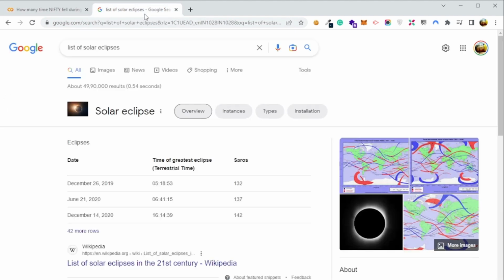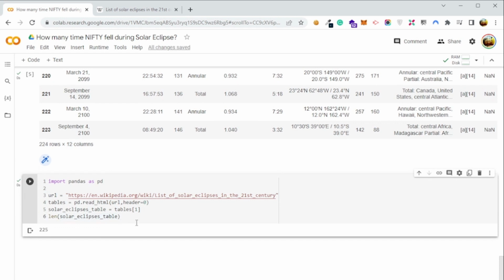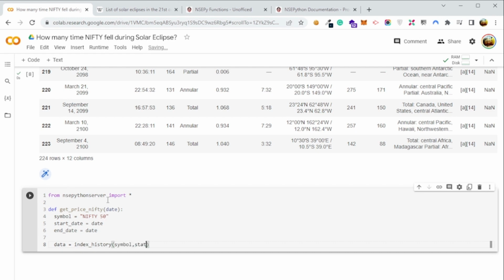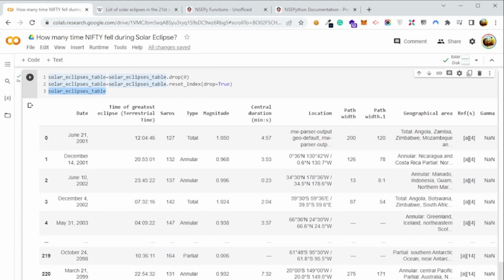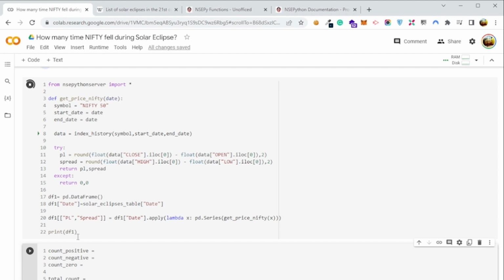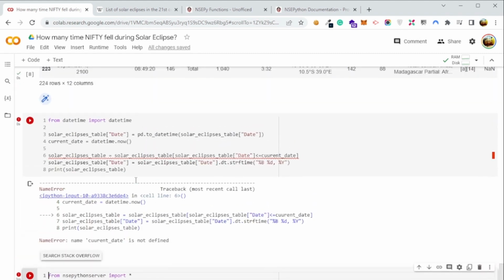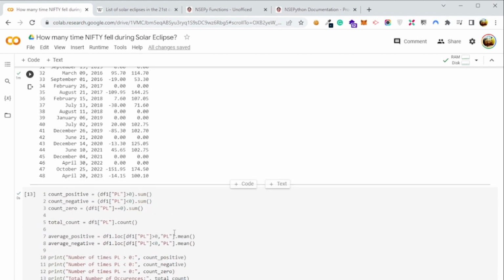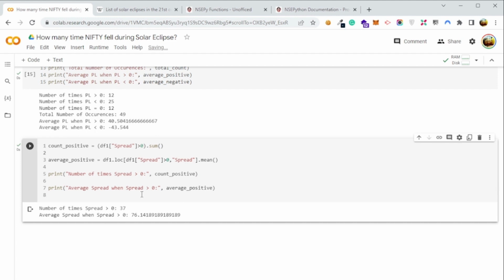Solar Eclipse and Stock Market